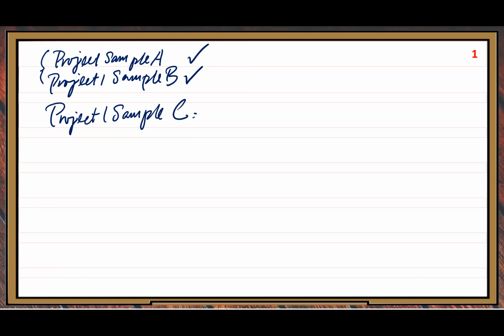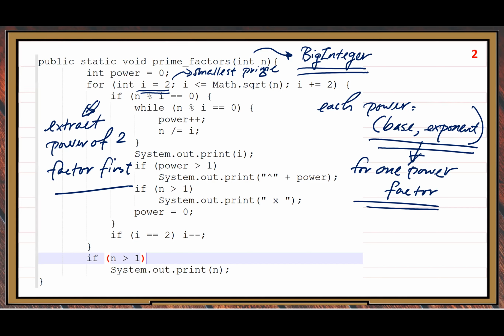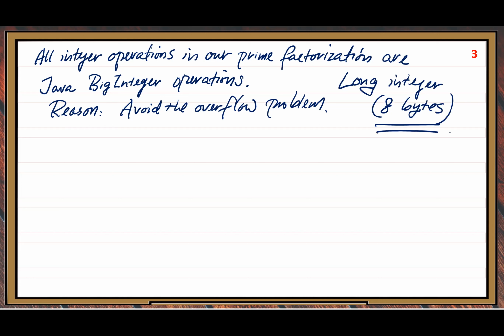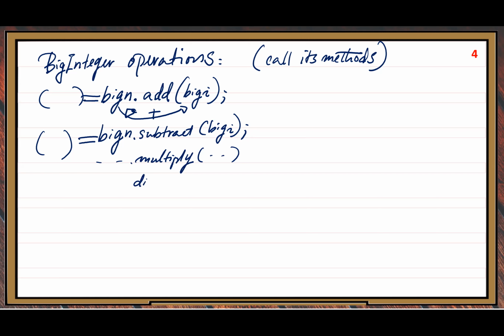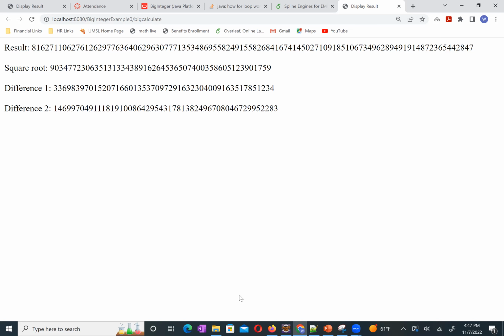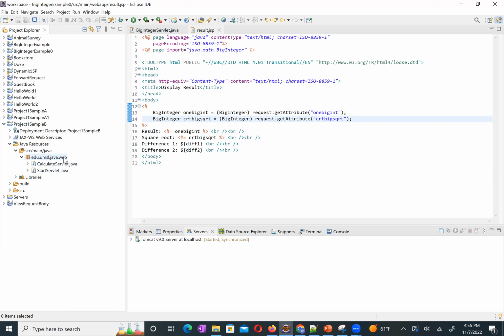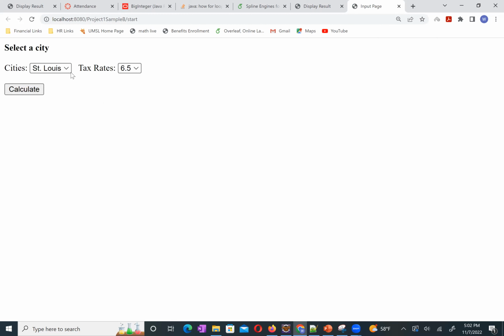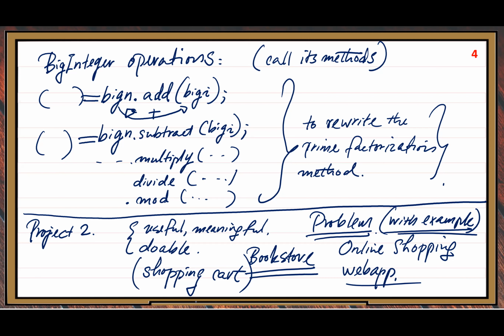CS4010FS22Module5PartD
This video is for teaching at UMSL:  CS4010,  Fall 2022,  Module 5  Part D.  More Help On Programming Project 1